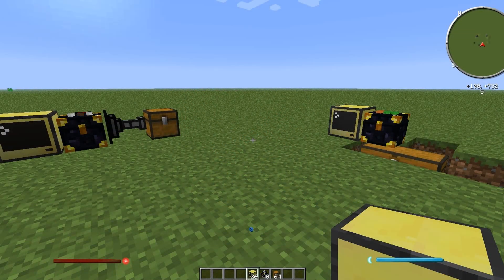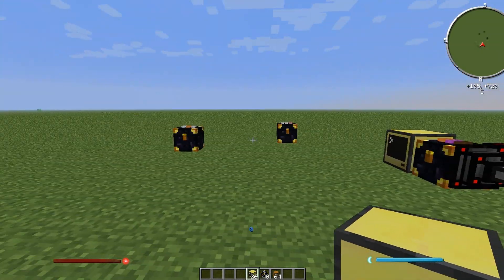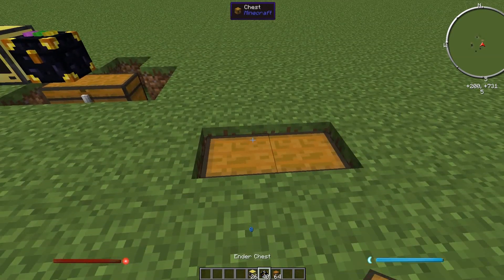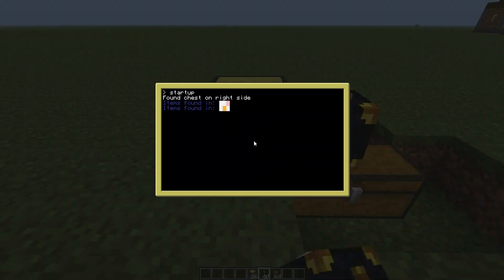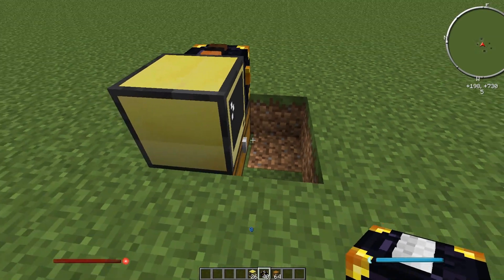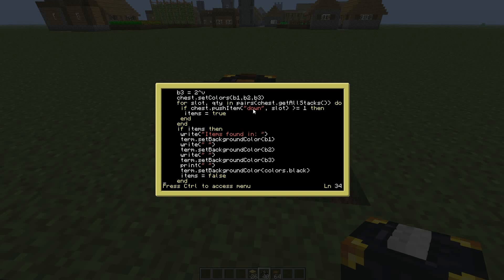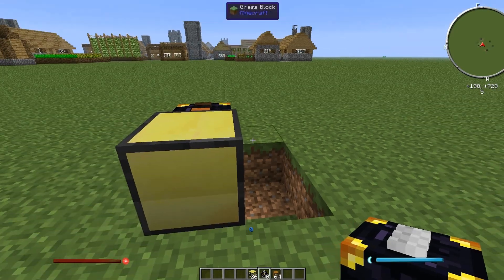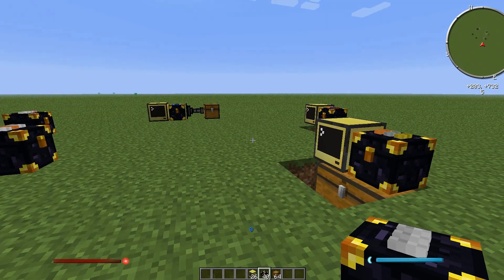Ender Chest Combination Cracker V2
Paste this in to the computer: pastebin get qkq2PmDA startup

Version of the code that will just detect combinations that contain items and put them on the computer screen without sucking items out